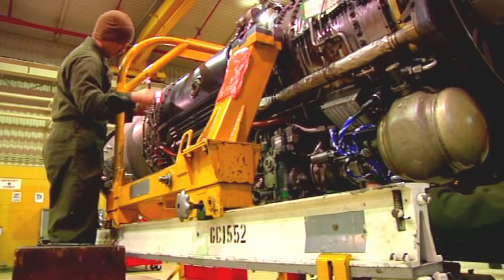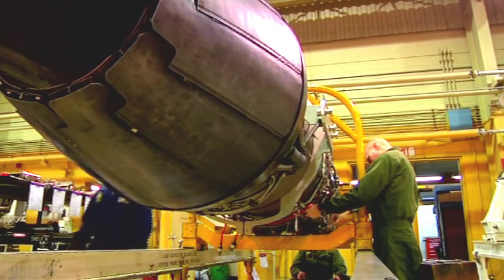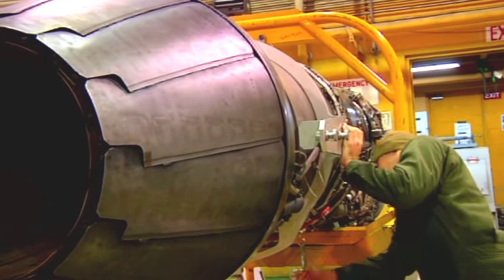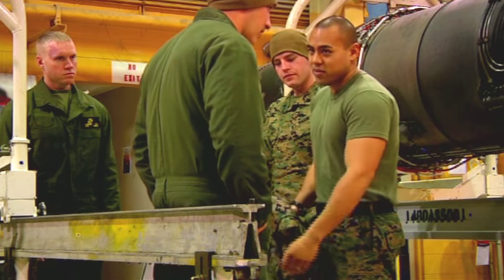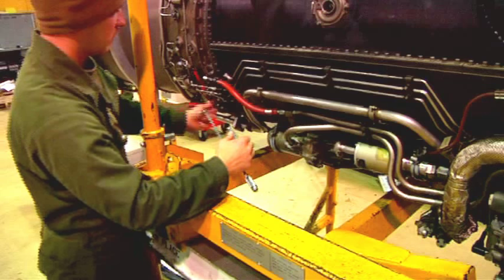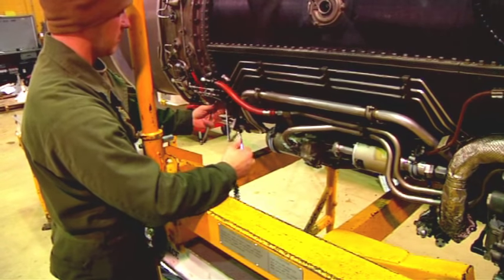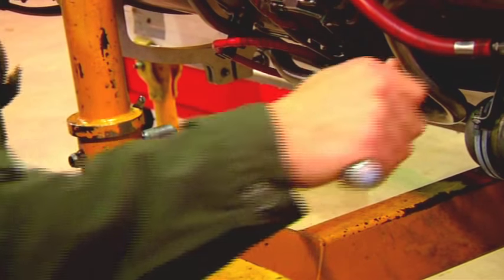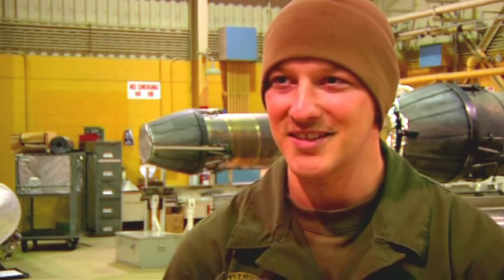Marines Building F-18 Jet Engines At Air Station Iwakuni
Air Station Iwakuni residents can see the station's many F-18 jets cutting through the skies. Some may even wonder how those F-18 jet engines are built. Lance Corporal Trevor Phillips visited the Marines at MALS-12 Power Plants to show us how those jets' engines are made.

Credit: Soundbites include LCpl Jonathan Fry - Power Plants Mechanic and Cpl Jason Ahamad - Collateral Duty Inspector. Courtesy Video | Defense Media Activity